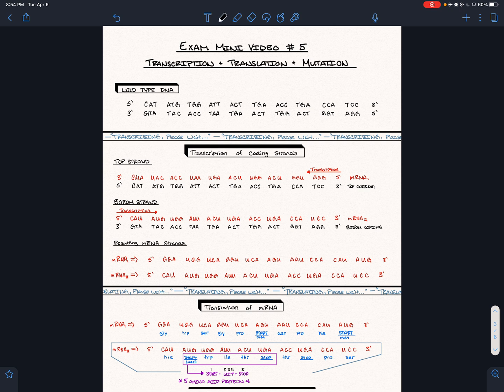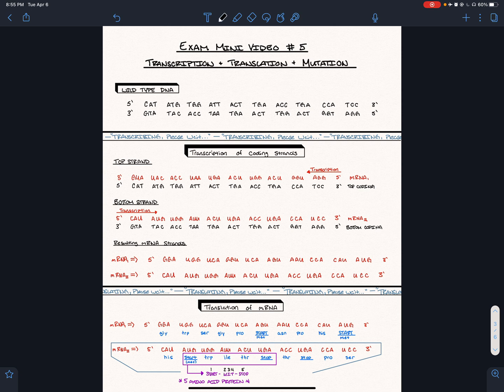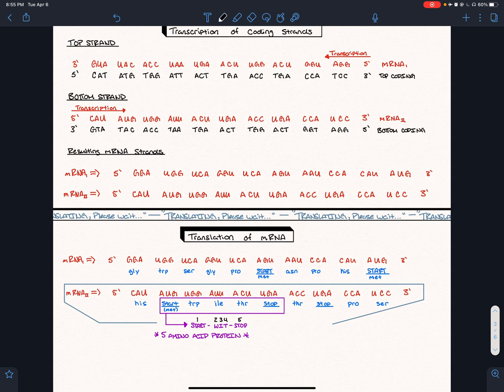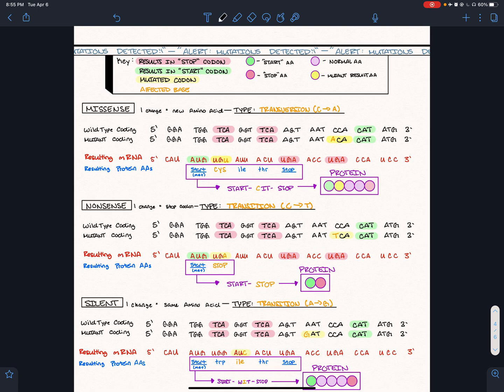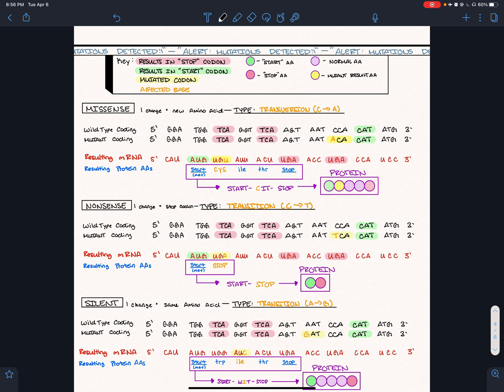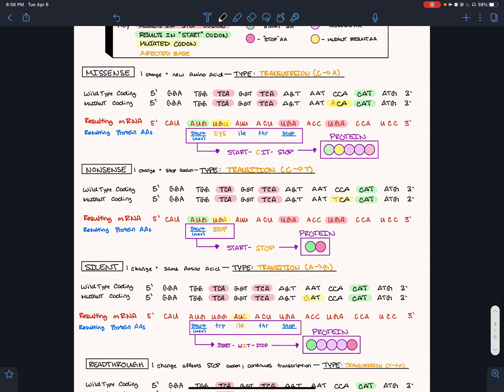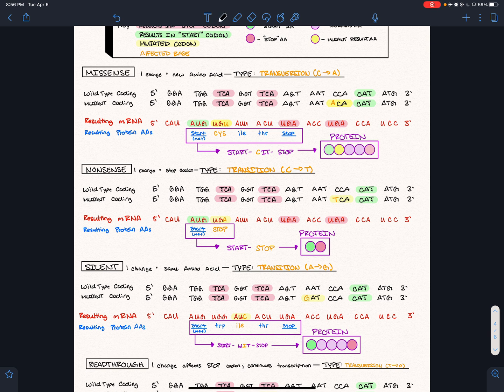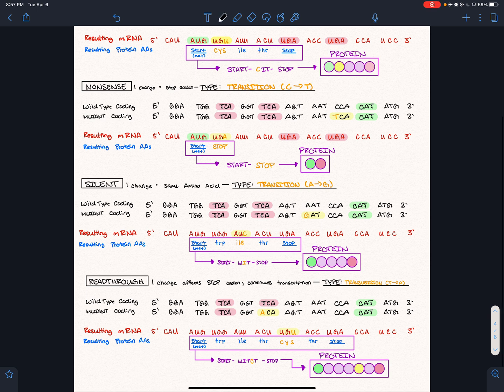EXAM MINI VIDEO 5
Sources: Halweg, C. & Whitney, J (2021) GN 311 Module 5 Lecture Slides [PowerPoint Slides]

      Wild Type mRNA: 5’ CAU AUG UGG AUU ACU UGA ACC UGA CCA UCC 3’
      Missense mRNA: 5’ CAU AUG UGU AUU ACU UGA ACC UGA CCA UCC 3’
     Nonsense mRNA: 5’ CAU AUG UGA AUU ACU UGA ACC UGA CCA UCC 3’
             Silent mRNA: 5’ CAU AUG UGG AUC ACU UGA ACC UGA CCA UCC 3’
Readthrough mRNA: 5’ CAU AUG UGG AUU ACU UGU ACC UGA CCA UCC 3’